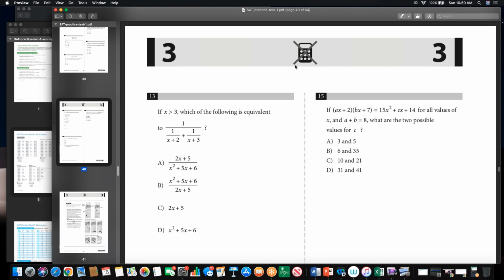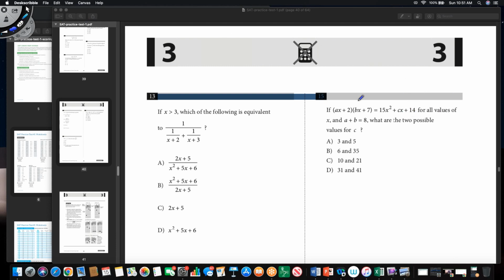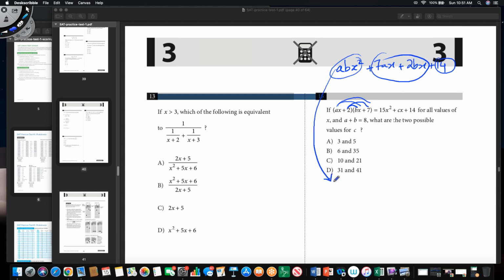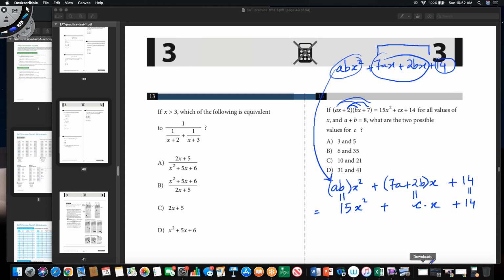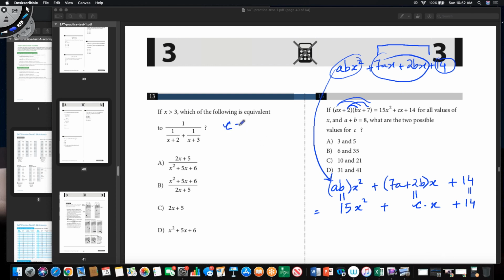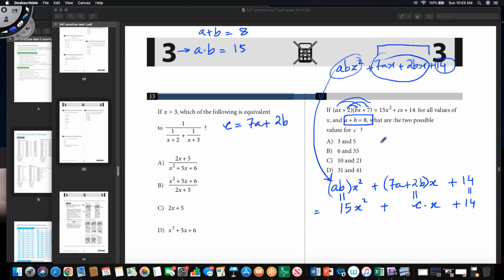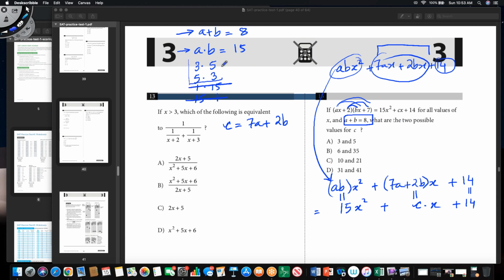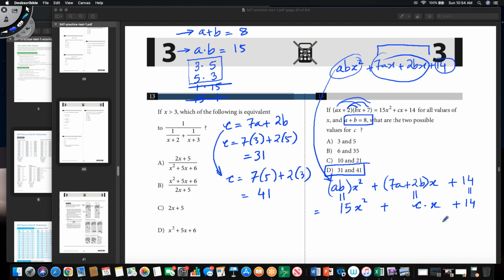Dr. Ari Test Prep: SAT ACT Math Equating Coefficients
1) get both sides in the standard form
2) equate coefficients of like terms on both sides
3) set up and solve system of equations